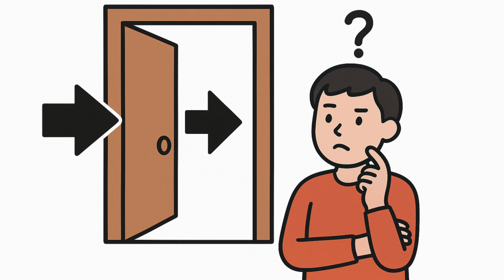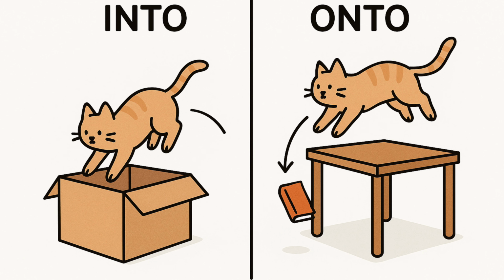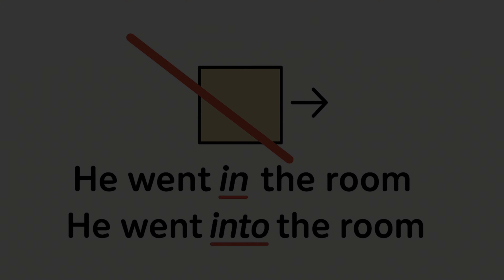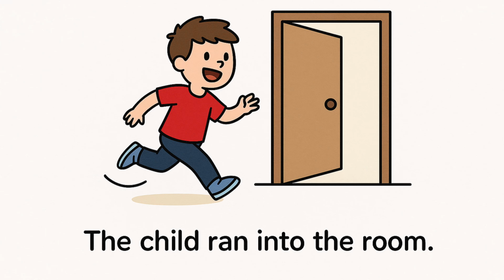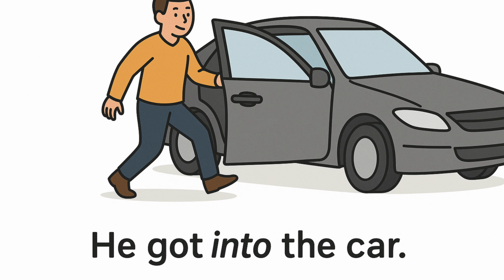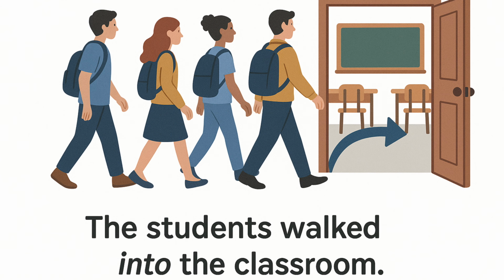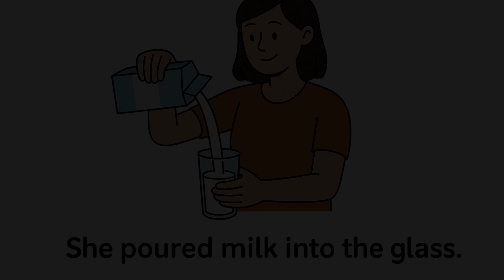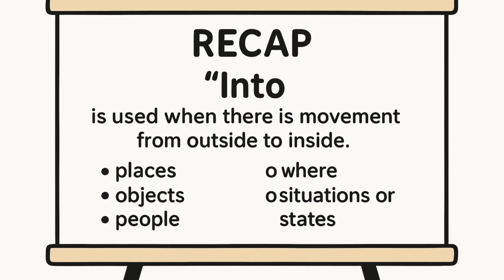INTO | Preposition of Movement & Place Meaning in English | In vs Into Explained | Episode - 27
INTO | Preposition of Movement & Place Meaning in English | In vs Into Explained

Many English learners confuse “in” and “into” — and that small mistake can completely change the meaning of a sentence.
In this lesson, you’ll clearly understand what “into” means, how it shows movement, and when it must be used instead of “in.”

This episode is part of our Prepositions of Place & Movement series, designed to help you master English step by step with clear explanations and real-life examples.

🔍 What does INTO mean?

Into is a preposition of movement.
It shows movement from the outside to the inside of something.

✔ Outside → Inside
✔ Action + Direction
✔ Change of position or state

🧠 What you’ll learn in this video:

• Meaning of into in simple English
• Difference between in (position) and into (movement)
• How into is used with people, objects, and places
• Difference between into and onto
• Figurative uses of into (states and situations)

✍️ Example sentences from the lesson:

• She walked into the house.
• He put the book into the bag.
• They got into the bus.
• The cat jumped into the box.
• He got into trouble.

Each example clearly shows movement ending inside something.

⚠️ Important tip:

Use into when there is movement.
Use in when something is already inside.

❌ He went in the room
✅ He went into the room

🎯 Perfect for:

✔ English learners
✔ Spoken English improvement
✔ Grammar clarity
✔ Prepositions of movement

💬 Comment a sentence using into
📤 Share with someone learning English
🔔 Follow for structured English lessons